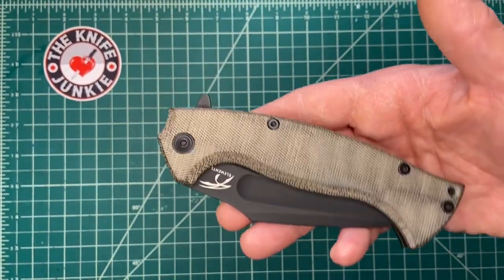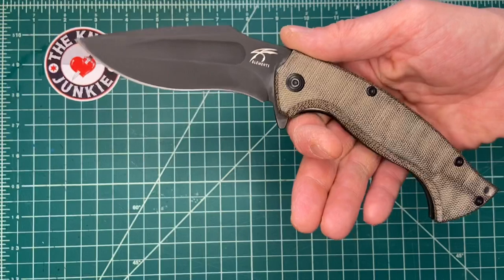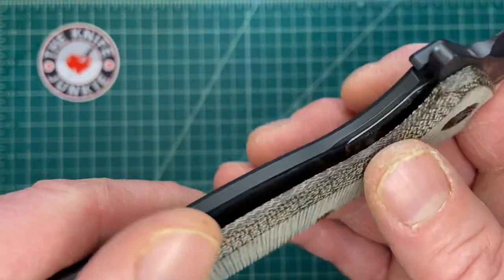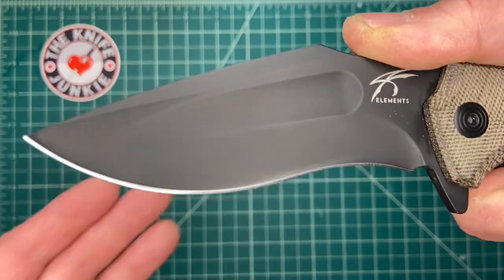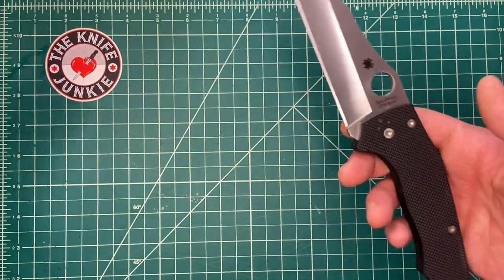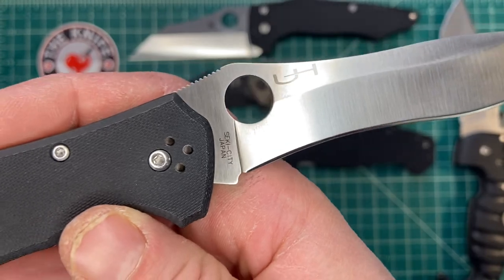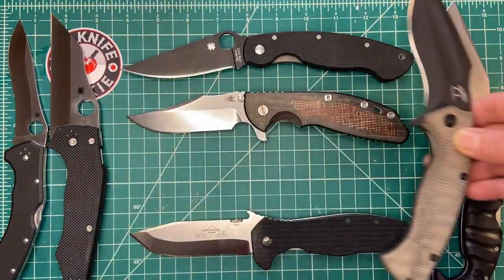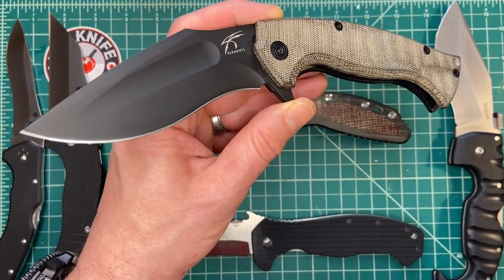MK Ultra Folding Kukri -- by: Jason Knight / Fox Knives / Tactical Elements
This awesome MK Ultra Folding Kukri, by: Jason Knight / Fox Knives / Tactical Elements was a Christmas gift from my wife this past year and it is amazing in a number of different ways. The Jason Knight design is as ergonomically sound as it is menacing, as functional as it is beautiful. And for a knife with a N690Co 4" blade, it is easy to carry, thin and light. The micarta and titanium handle feels great in hand and the action is great. This is one of my favorite folding knives in a long time.

🔪 SHOPPING FOR A KNIFE 🔪
The Knife Junkie Knives for Sale Webpage --